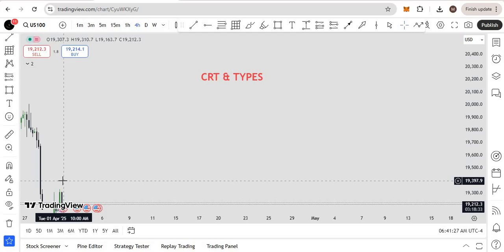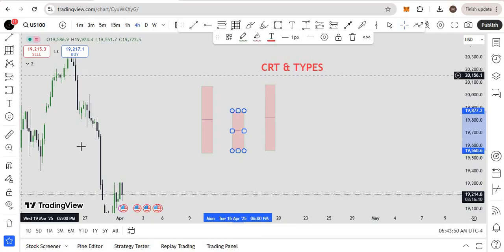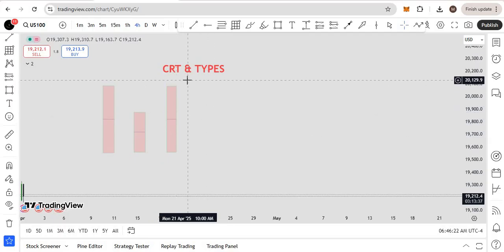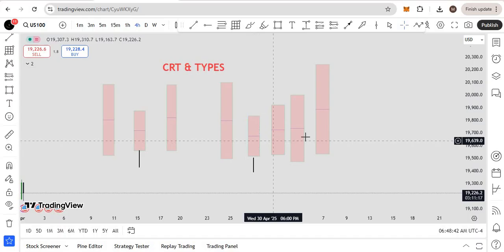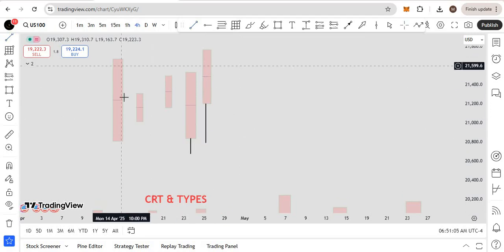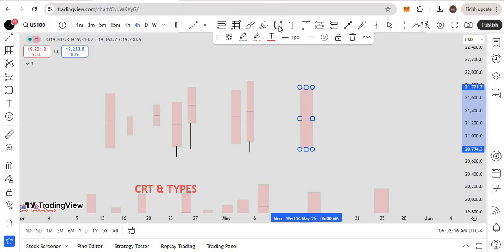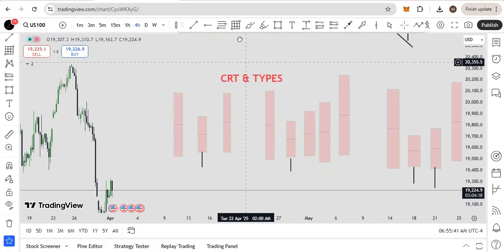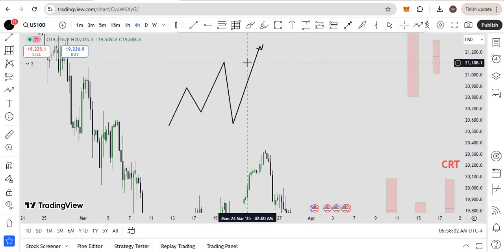CRT & Types of CRT Models Powerfull Setup, Everything you need to know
In this Video You will learn about ICT and CRT Powerfull Setup, Everything you need to know | How to Find Valid CRT  |CRT & Types of CRT Models Powerfull Setup,